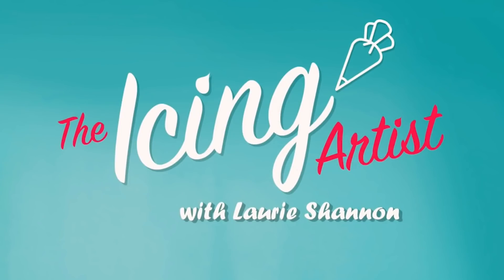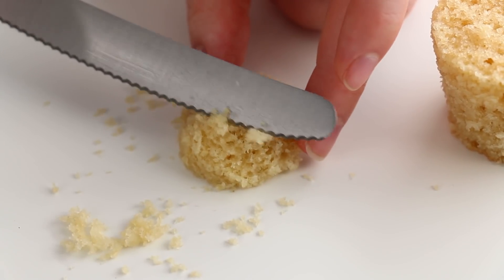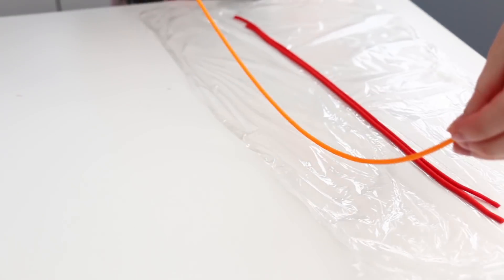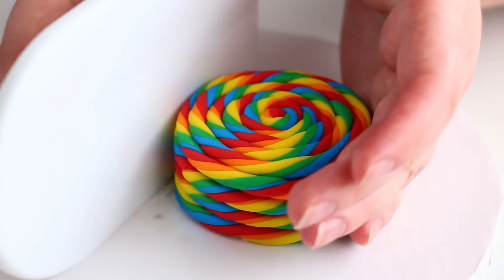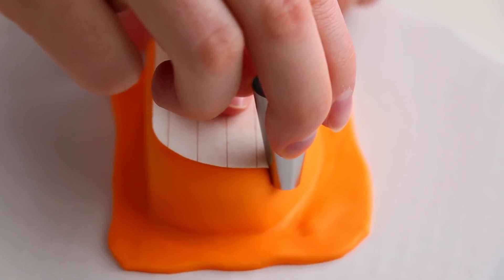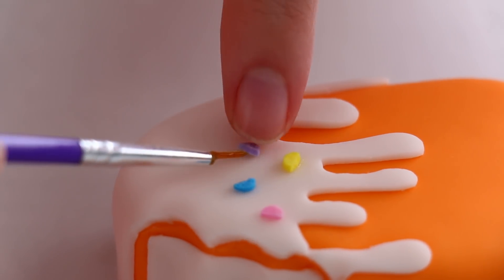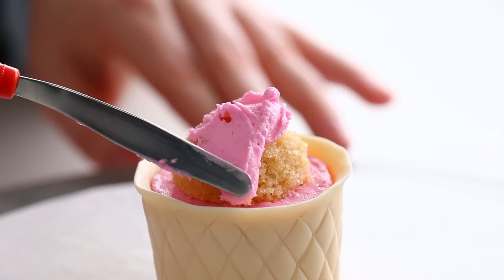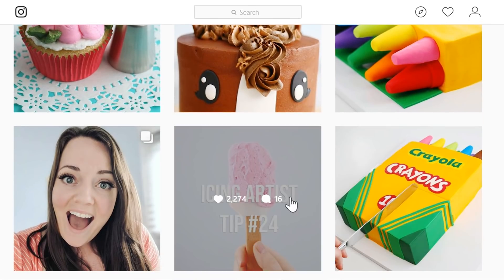Mini DESSERT CAKES! Cutest cakes EVERRR!